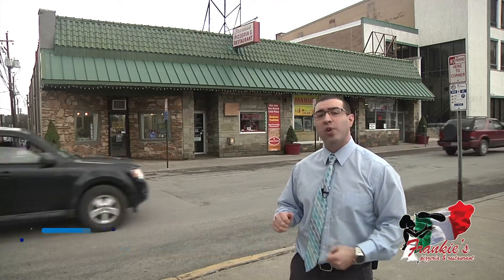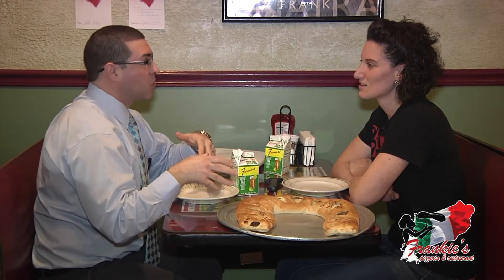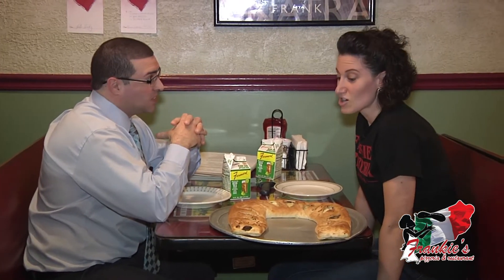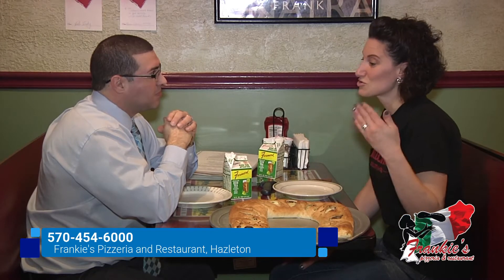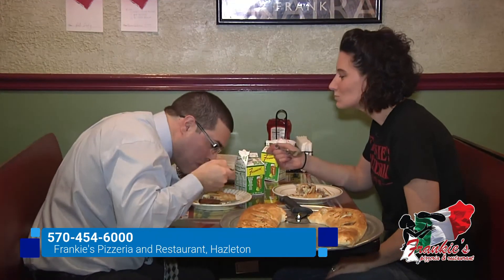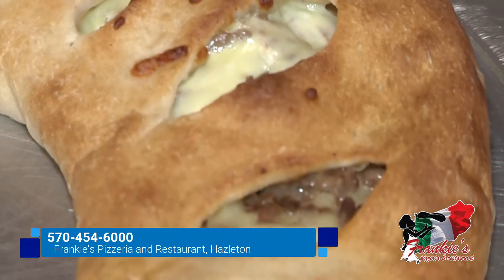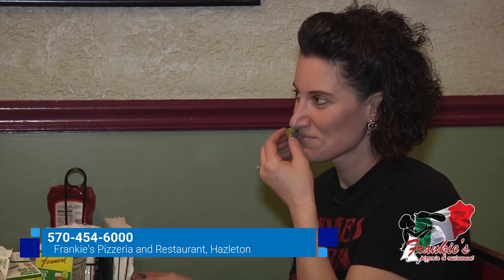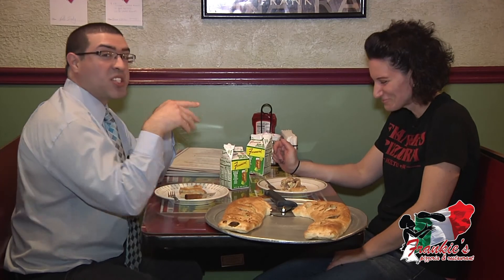Frankie's Pizzeria: Stromboli - SSPTV News